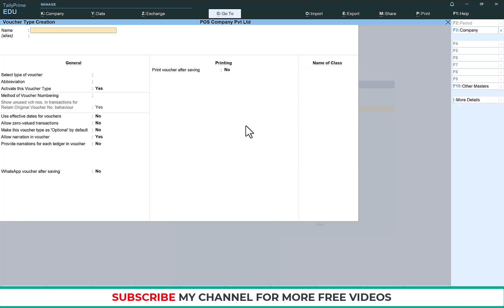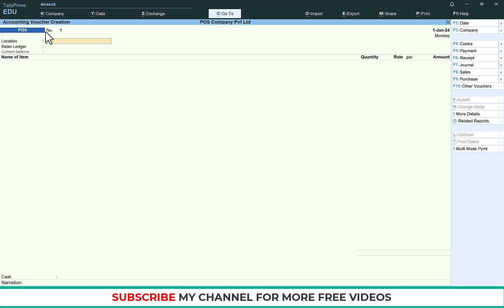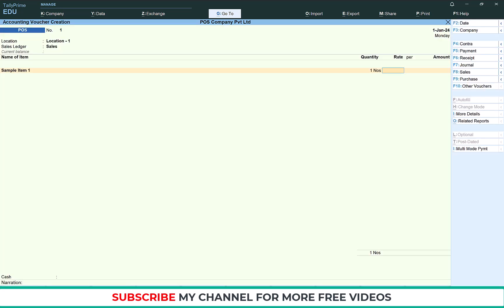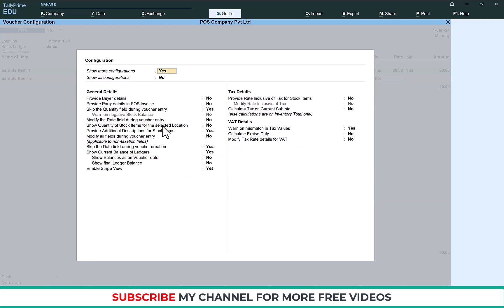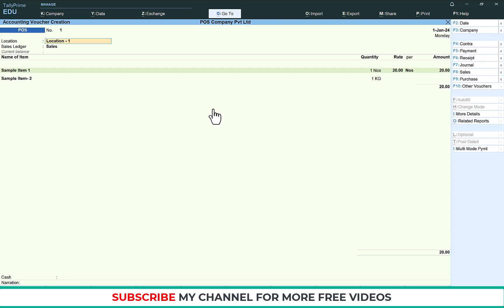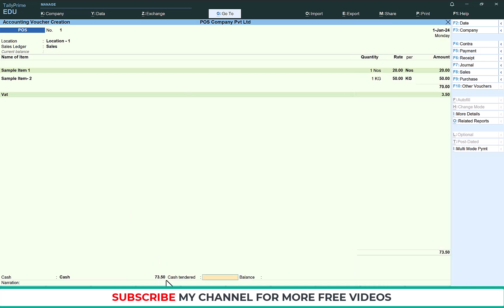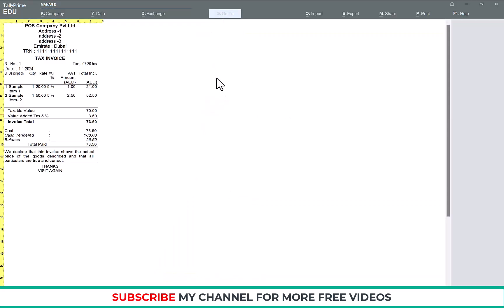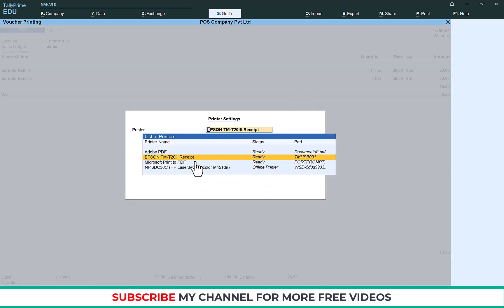How to Record Point of Sale (POS) Transaction in TallyPrime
Record Point of Sale (POS) Transaction in TallyPrime
In the retail business, Point of Sale or POS plays an important role. When customers check out online, walk up to your checkout counter, or pick out an item from your stand or booth, they are at the point of sale. In TallyPrime, you can record a POS Invoice by creating a separate Voucher type under Sales. You can also record POS Invoices with multiple modes of payments and later view those transactions in the POS register. TallyPrime also allows you to scan the barcode given in the product while recording the invoice. You can also create a Voucher Class for easy and quick recording of POS invoices.